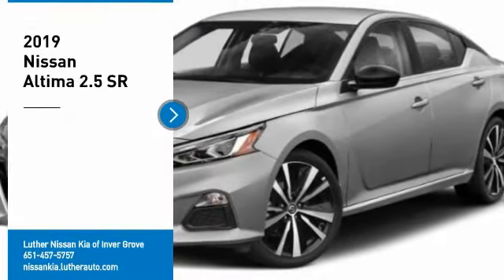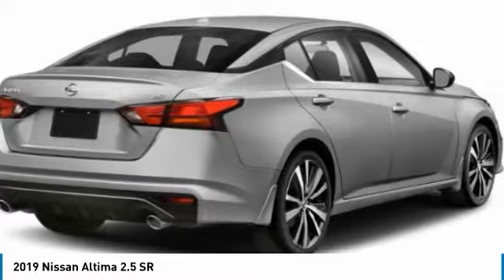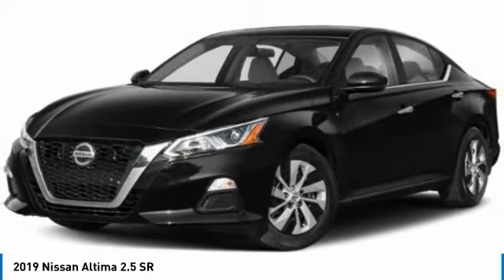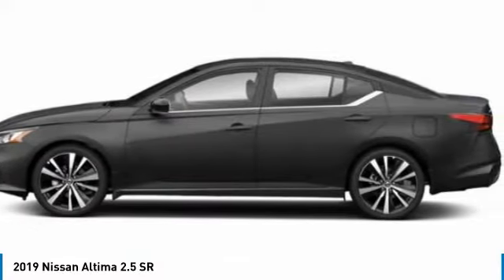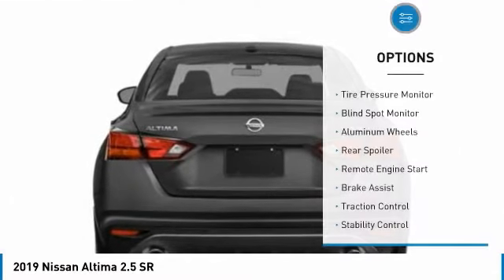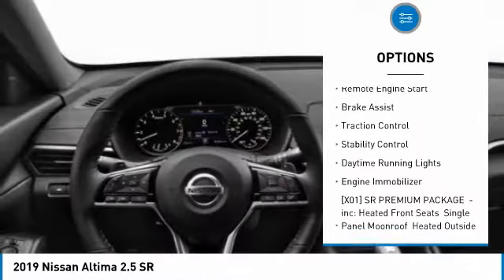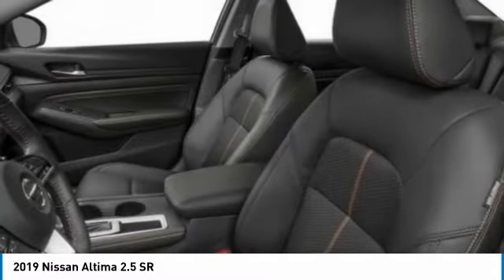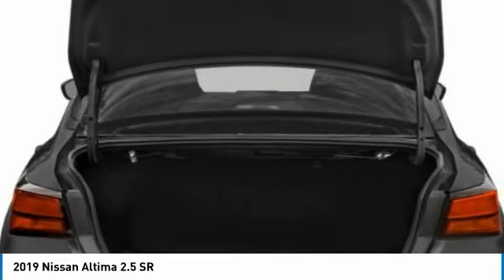2019 Nissan Altima Inver Grove Heights,St Paul,Minneapolis 51385A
2019 Nissan Altima 2.5 SR

You'll love this 2019 Nissan Altima. This is a 4dr car you'll want to take home. Call and get in touch with Luther Nissan Kia of Inver Grove directly, and be the first to open the 4dr car door today!